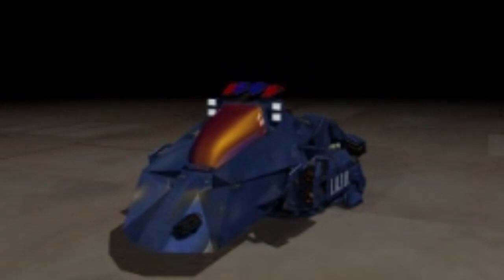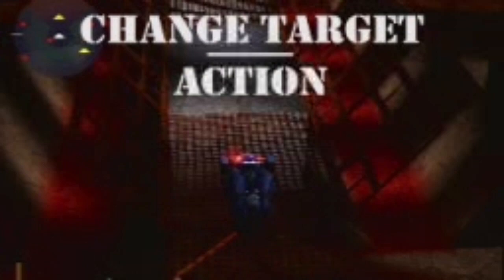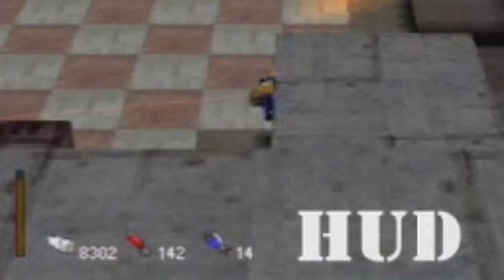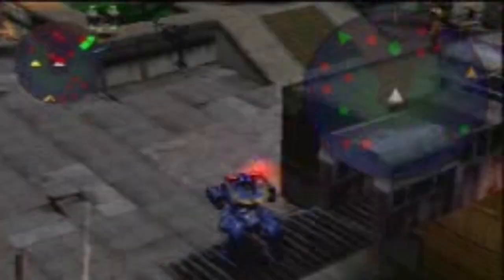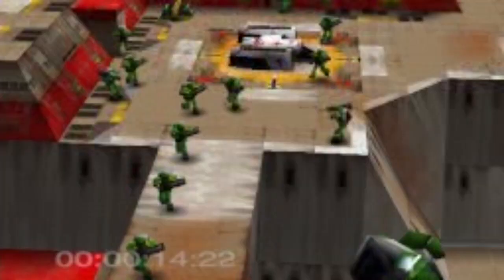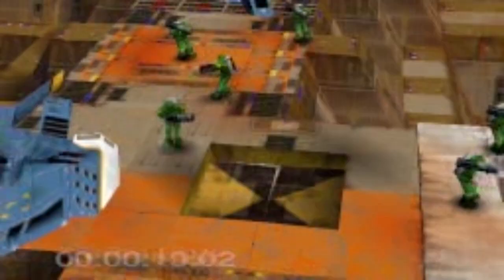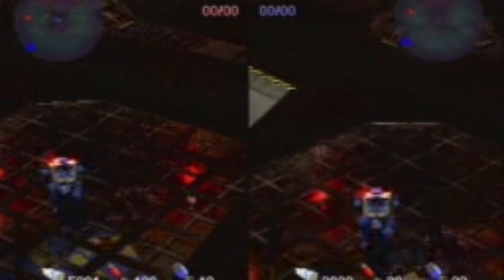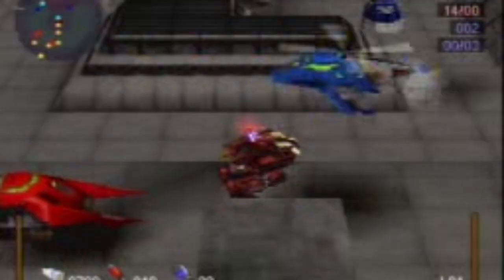Future Cop: LAPD (all cutscenes/movies)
All the videos from the awesome game Future Cop: LAPD!